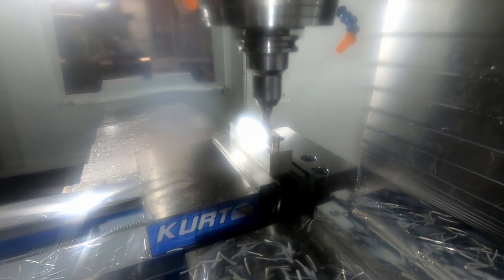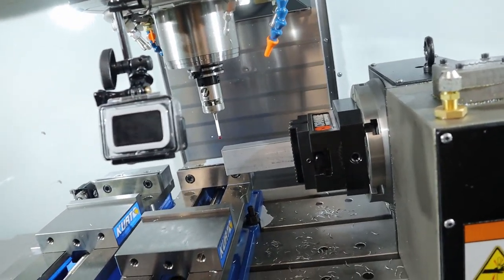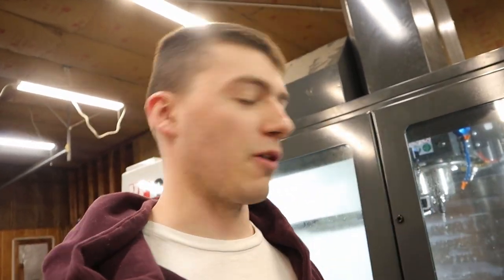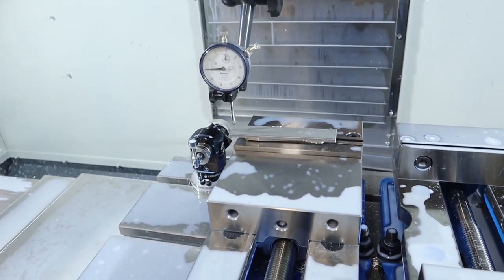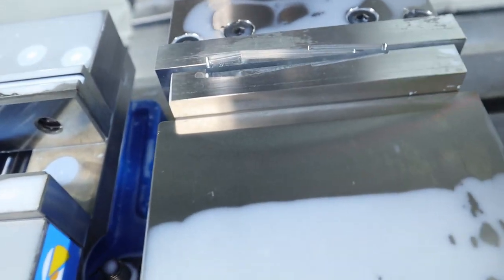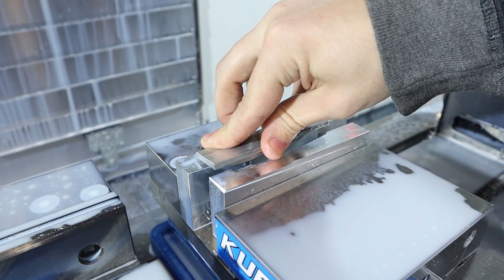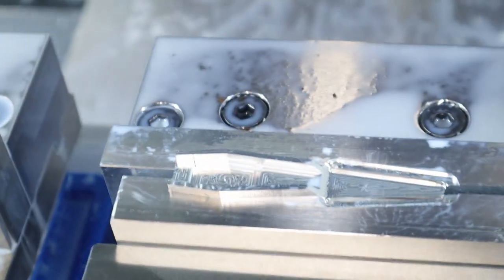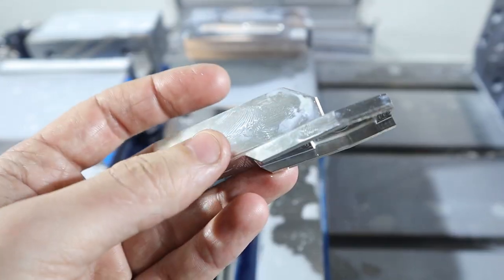CNC'd parts for BPS.SPACE - PT1 - Guide Vanes - SPRITE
What's up! So I contacted Joe at BPS.SPACE to be a part of his awesome project. These are the guide vanes that steer SPRITE in flight! He currently 3d prints them so aluminum should be an upgrade especially with afterburner. They weigh in at 15grams.

In this first detailed video we first make the mistake of over complicating things by running this part in the 4th axis. Than we learn that we can actually cut the parts fine in a two op fashion.

Thanks for any new subs. I am still learning video editing so the videos are continuing to improve :)